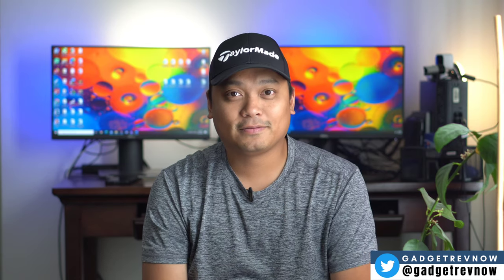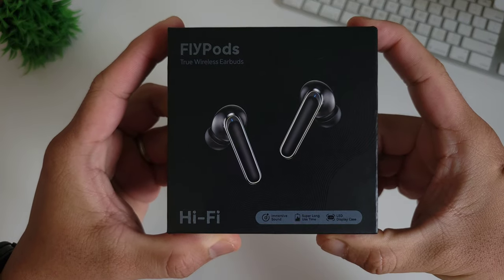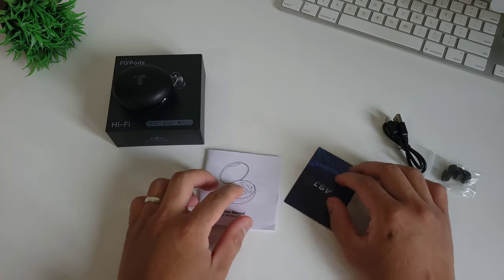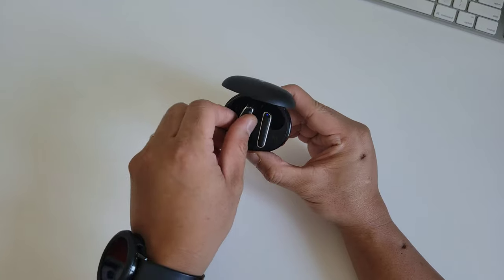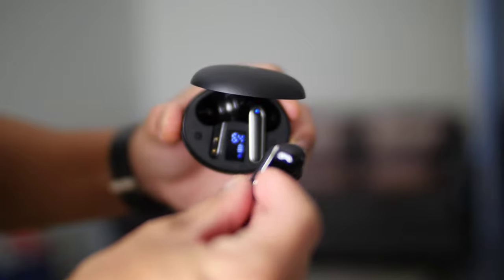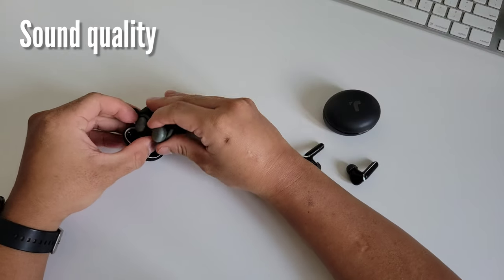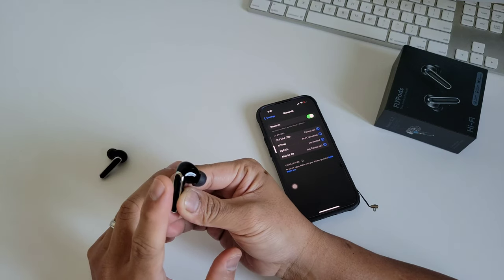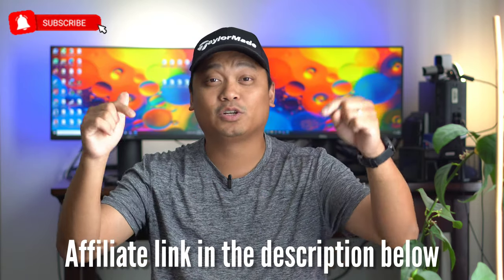FlyPods review: Great sounding, lightweight, true wireless earbuds!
Tags: FlyPods earbuds review! FlyPods earbuds unboxing! FlyPods earbuds sound test! FlyPods earbuds price! FlyPods earbuds Canada! FlyPods earbuds Japan! FlyPods earbuds UK! FlyPods earbuds EU! FlyPods earbuds battery life! Best wirelesz earbuds! Best TWS in 2022!

This is Flypods review: A good sounding True wireless earbuds in a fly!

Hi everyone, this is JD, you gadget review friend.

One major we consider in buying a wireless eabuds or headphones or just anything in general is great sound. I think majority of the time, aside from calls, we use wireless earbuds for streaming music, podcast or watching videos. Before we start there are few great things you should know about this earbuds...

They have a Hi-Fi stereo sound, which I would say is really nice, its a great sounding earbuds, it is also lightweight in design has touch controls similar to the functions you will see on more expensive TWS, it has a low latency bluetooth 5.1 comnection that is super reliable even in gaming and streaming, it has the LED display for charging status and IPX5 waterproof, great for exercise and sweaty activity.

And if you think about it the price is just a fraction of what those big brands can offer and this might offer more. For less than $40 dollars, and I think they are on discounted price right now you can have a cheap and great sounding earbuds from Flypods.

So today, we will unbox it, review it and test it in real life. Lets go to work!

➡️ Our Professional Gears/Setup:

Video recording (A-roll): Sony Alpha A6400
Video recording (B-roll): Panasonic Lumix GH4 / Canon G7x Mark III
Video recording (Top down): Sony ZV-1 / iPhone 13
Audio recording: Sony EMC-LV1 / BOYA BM-3031
Video stabilization: Soligor T145 / Movo SPR-5
Studio Lights: Bower Studio
Video Editing: Adobe Premiere Pro
Thumbnail Camera: Sony ZV-1
Thumbnail Editor: Canva / Snapseed
Intro: Canva
SEO: VidIQ